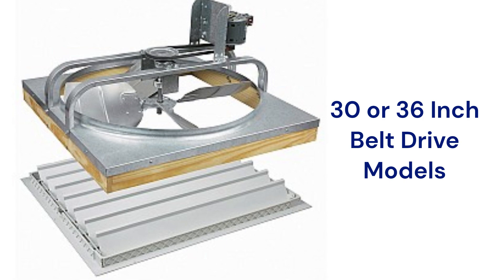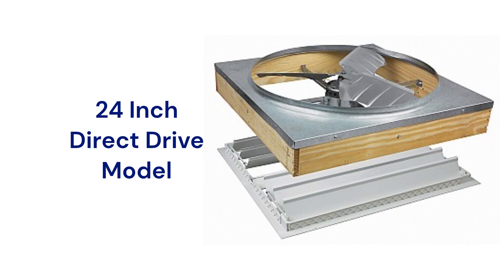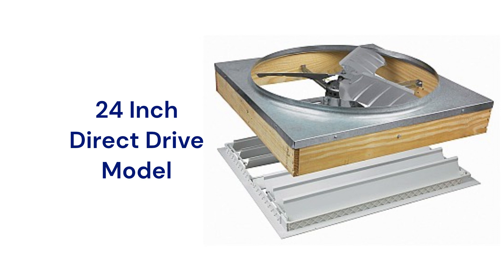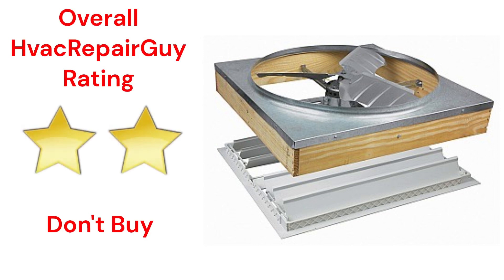HvacRepairGuy 2024 Air Vent Brand Whole House Fan Reviews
In this video, HvacRepairGuy reviews the 2024 Air Vent brand of whole house Fans.

You can get the reviews of all of the brands You can also compare the brands side by side using our Head To Head comparison tool.